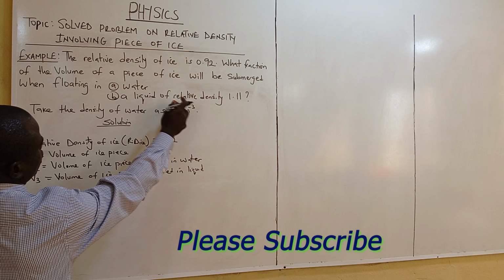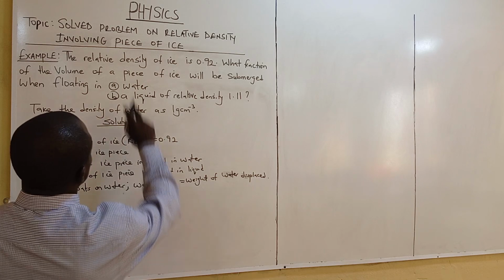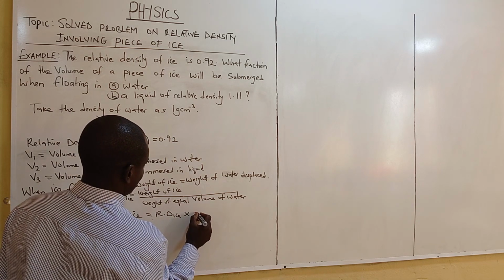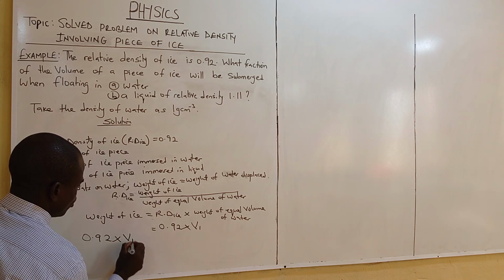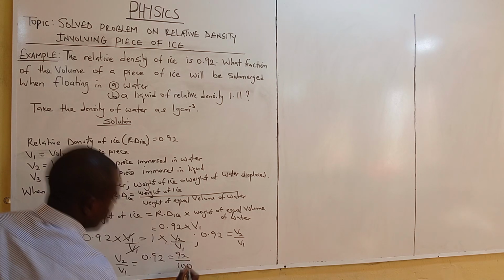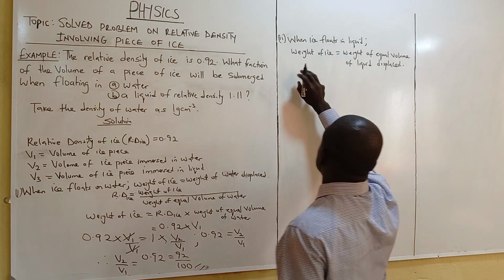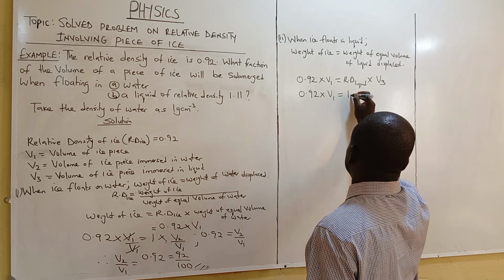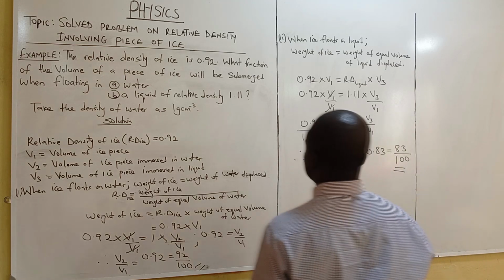Physics:Calculation on submerging piece of ice in water & in liquid under equilibrium in liquid(SS2)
Welcome to Model Physics Mathematics Lessons. In this video, I solve an interesting problem on Relative Density and Floating Bodies. This video explains step by step how to apply the principle of floatation to determine the submerged volume fraction. Perfect for students preparing for WAEC, JAMB, NECO, GCE, IGCSE, and other physics examinations.
* Concepts Covered :
.(1) Relative Density (Specific Gravity)
 (2) Principle of Floatation
 (3) Density ratios in floating objects
 (4) Applications in real life (why ice floats on water)